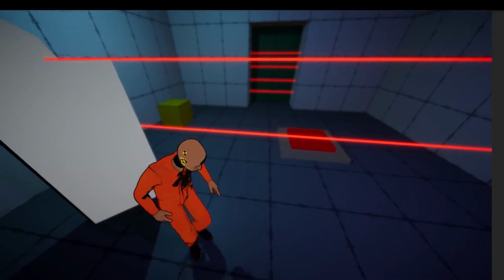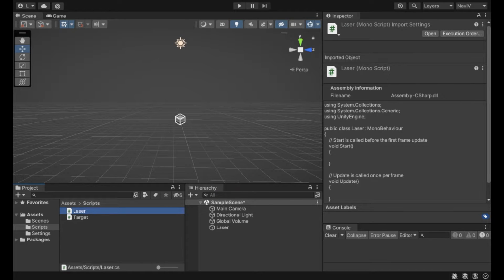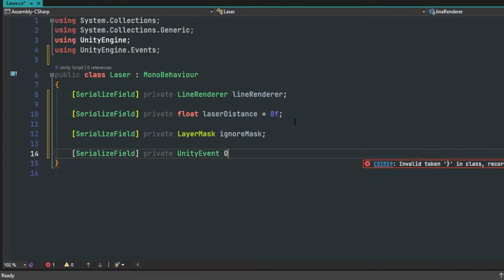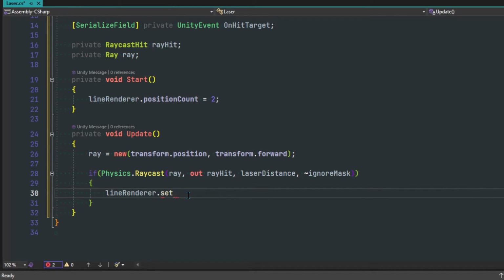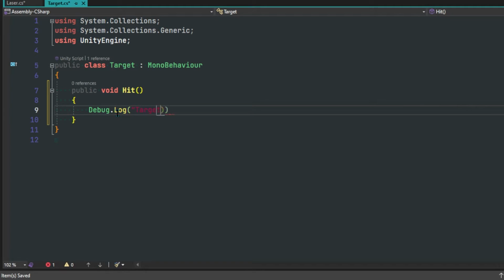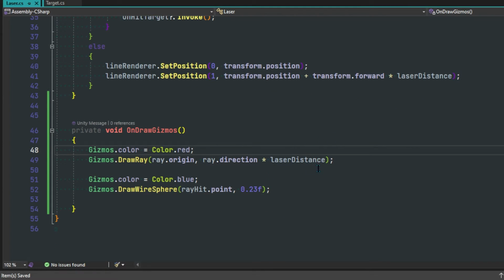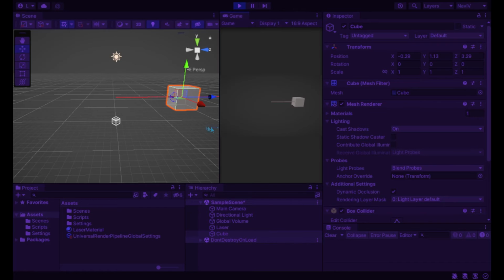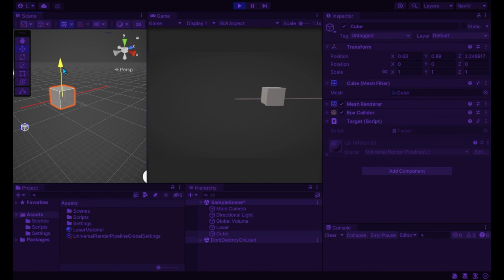Unity 2021 | Creating Lasers under 5 Minutes! [Tutorial]